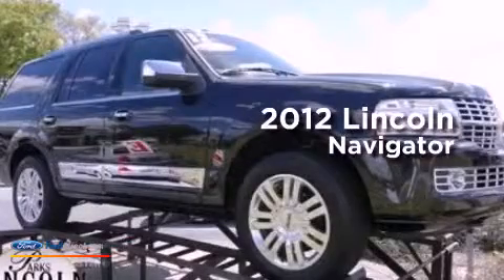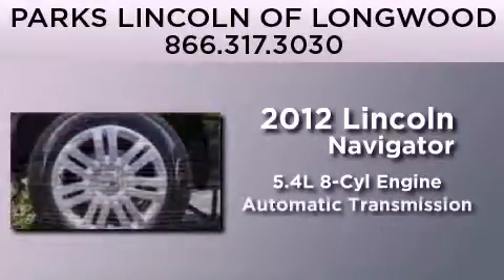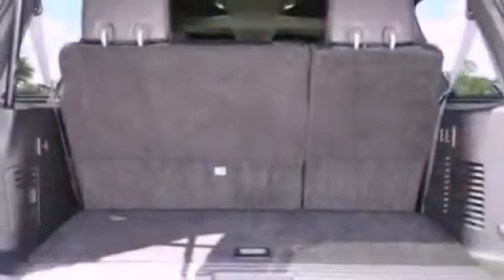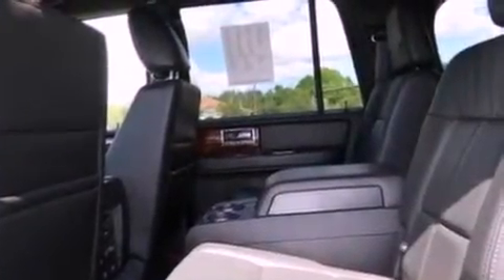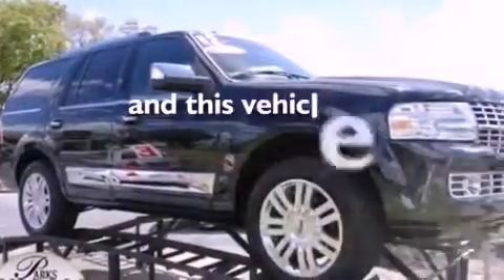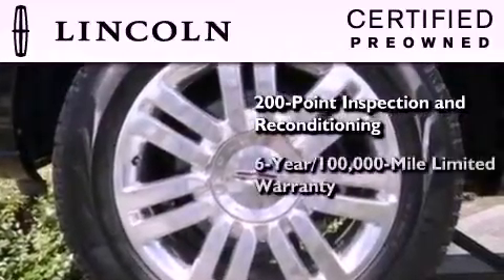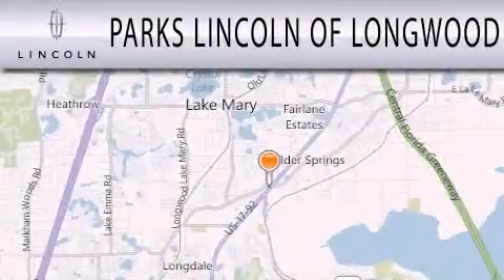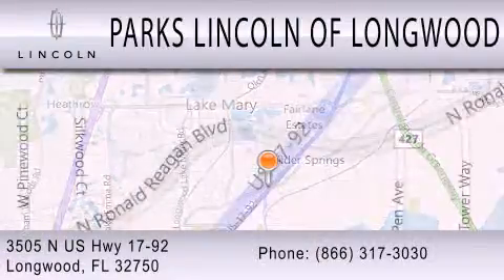Preowned 2012 LINCOLN NAVIGATOR Longwood FL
Year : 2012
 Make : LINCOLN
 Model : NAVIGATOR
 Engine : 5.4L V8 24V MPFI SOHC FLEXIBLE FUEL
 Trans . : 6-SPEED AUTOMATIC
 Exterior : BLACK
 Miles : 22,998
 Interior : CHARCOAL BLACK / CANYON
 Stock : PL03583

 3505 N. US Highway 17-92